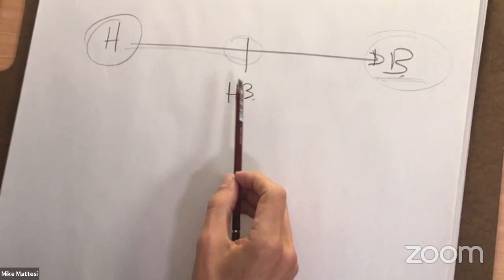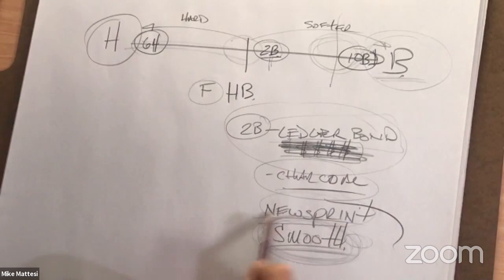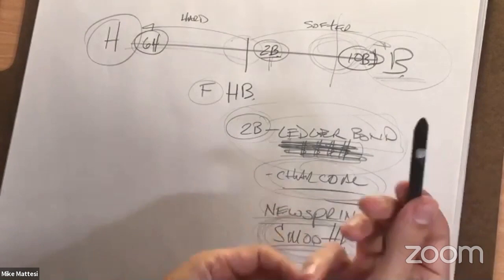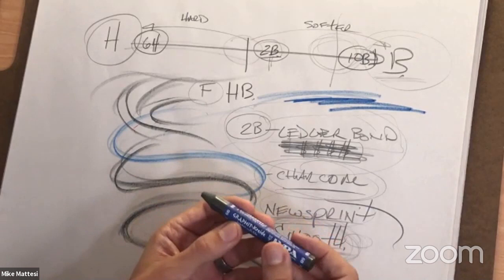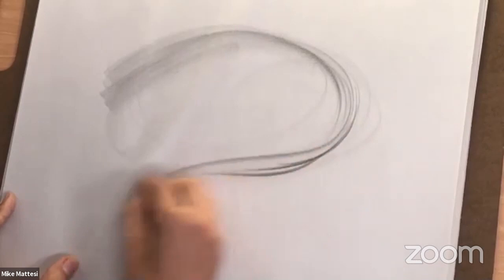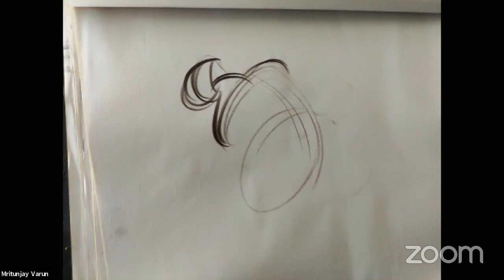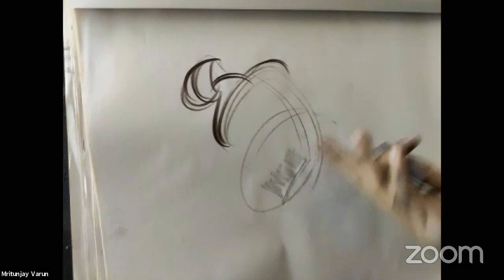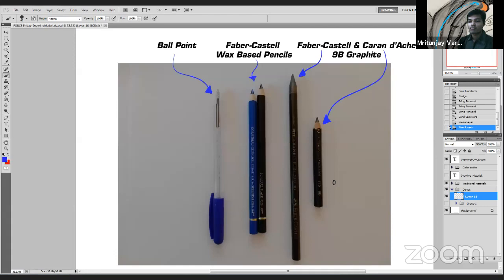Best Drawing Supplies for Rhythmic Line: FORCE Friday 22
Join us as we go through the different materials and supplies that the FORCE team uses to draw rhythmic lines. You can also join us and become a FORCE member to start improving your drawing skills today!

If you wish to get our set of digital brushes go to this and sign up for our newsletters to learn more about our process and stay updated!

Here are the links for the supplies that we used throughout the video:

Mike Mattesi:
Smooth newsprint
Lyra 9B Graphite Crayon
Graphite pencil 10B
China marker
Caran D'Ache
Staedtler Pencil 8B

Diego Lucia:
Tombow WS-BS 150
Faber-Castell Polychromos Dark Indigo 9201-157
Staedtler Mars Lumograph BLACK 8B

Mritunjay Varun:
ArtGraf Water Soluble Graphite Stick
Koh-I-Noor Gioconda Artist's Pencils

If you want to submit your drawings for a live critique, please put your full first name and last name initial in the file name and upload it to our drive folder linked below. Due to the volume of submissions, we will be accepting one submission per artist.

File Naming Convention Example: mikem.png -or- MikeM.png

Join us every Friday at 12:30 p.m. PST for a Live FORCE Friday Session! Let's build a FORCE community and learn to see, understand, and draw FORCE! Our Friday videos cover drawing reviews, drawing demonstrations, interview amazing artists, and lots more!